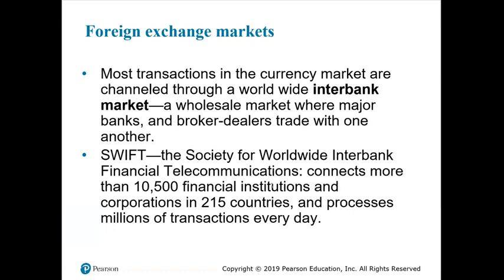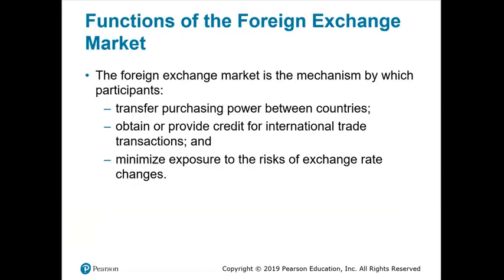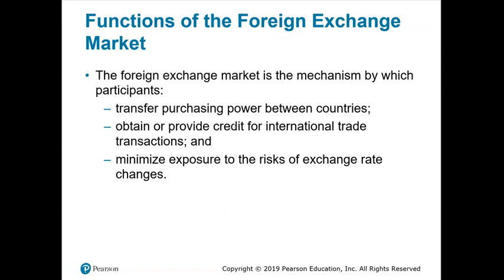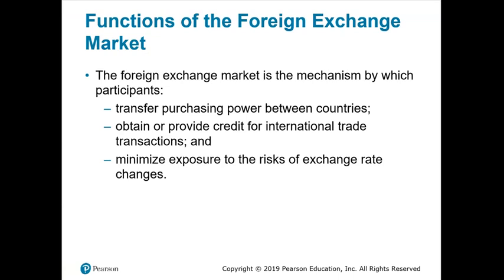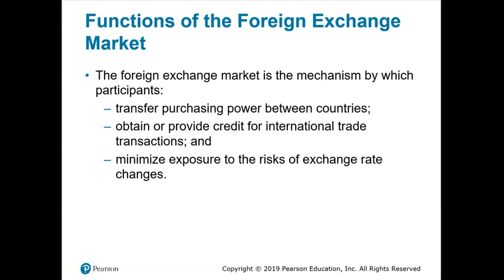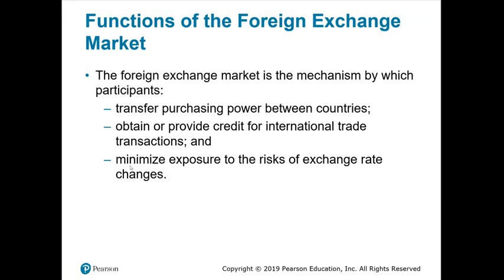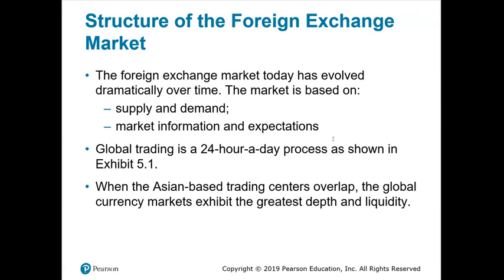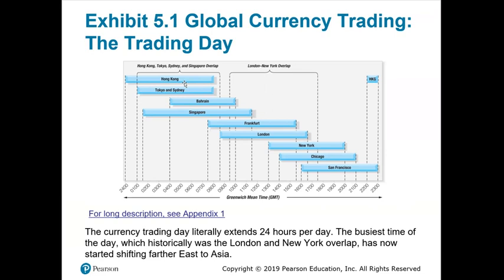WK4 2 default